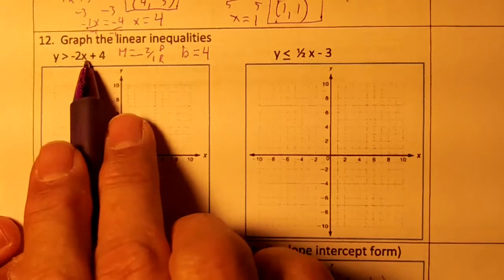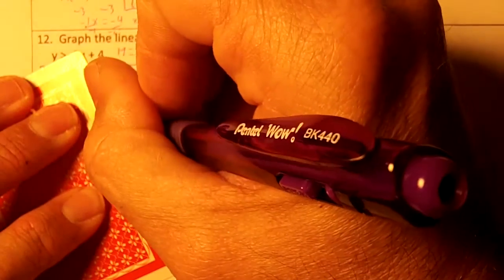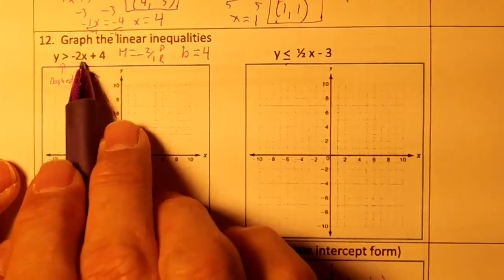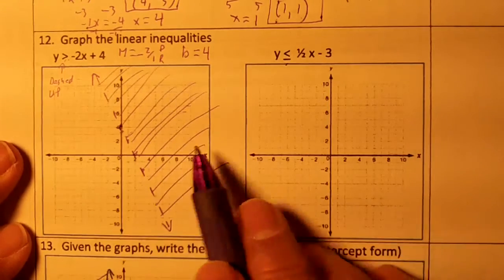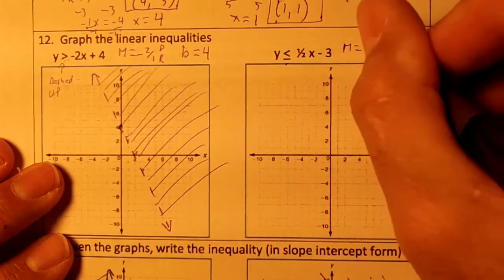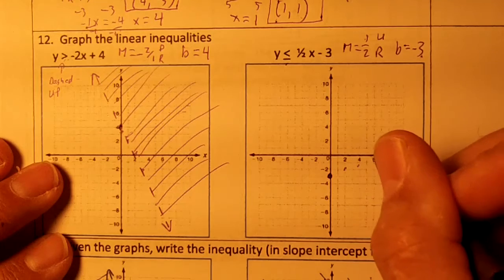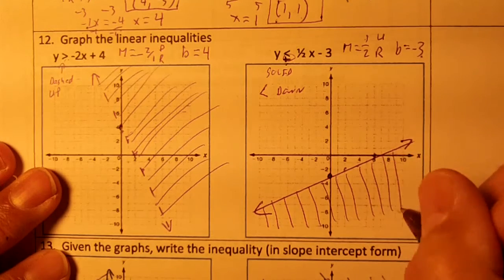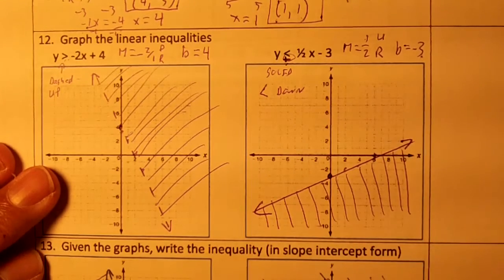12 CH 6 TEST REV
CH 6 TEST REV